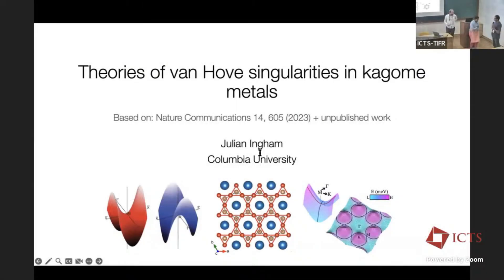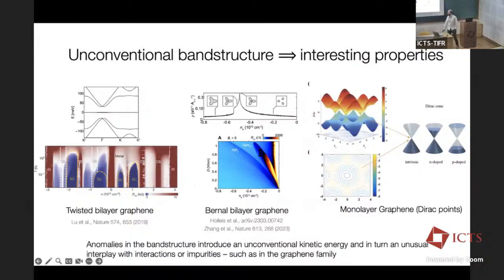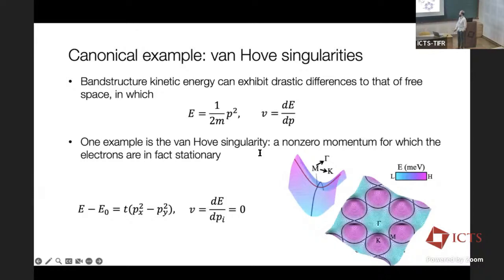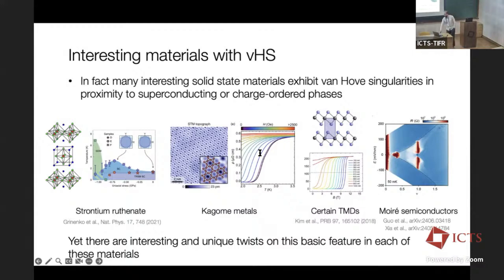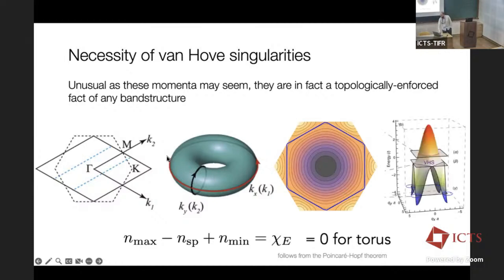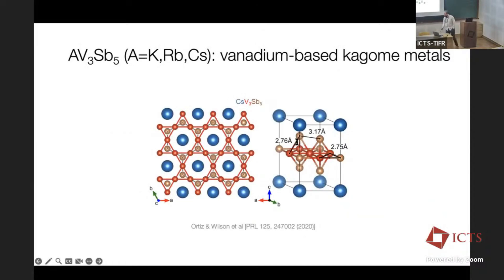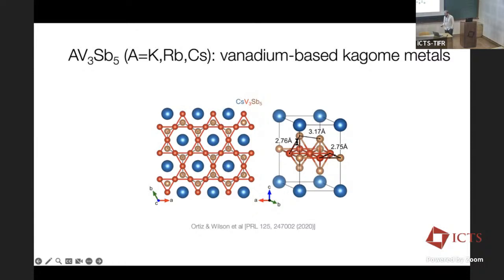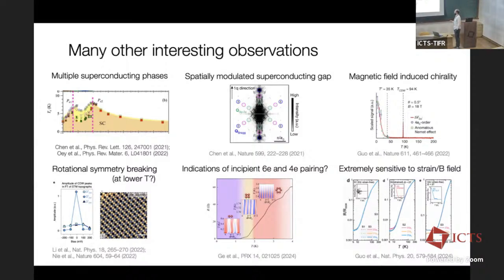Theories of Van Hove Singularities in Kagome Metals by Julian Ingham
Discussion Meeting

Kagome off-scale

ORGANIZERS: Yasir Iqbal (IIT Madras, India) and Ronny Thomale (Julius Maximilians University of Wurzburg, Germany)

This meeting focuses on the recent advances taking place in our understanding of kagome metals with a particular emphasis on following sub-fields:
1. Intertwined Density-wave and Superconducting order
2. Leading and subleading nematic fluctuations
3. Itinerant vs Localized Magnetism and Electronic instabilities

The subtle interdependence of Fermiology, interactions, and a multi-sublattice unit cell lies at the heart of the intriguing scenario of correlated electrons in a kagome metal. While typical metallic parent states feature Fermi surface instabilities dictated by screened Coulomb interactions recast by a Hubbard coupling U , the sublattice interference in kagome metals naturally render longer-randed coupling pivotal in understanding the effective interactions of electronic states at and around the Fermi level. Together with a likewise intriguing characteristic phonon spectrum and possibly significant electron-phonon coupling, kagome metals present themselves as a particularly rich correlated electron setting in which multiple domains of exotic electronic order should be readily accessible. Since their first discovery in 2018 as itinerant ferromagnets and pristine metallic parent states since 2020, kagome metals have already brought about rare or even unprecedented electronic orders, such as a charge density wave and a superconductor with time reversal symmetry breaking. It is to be expected that the multitude of phases will grow significantly as the field is expanding into alternative material classes that are promising hosts for kagome metals, and that a fruitful exchange of theoretical ideas and experimental discoveries is likely to form kagome metals into a new vibrant major field of strongly correlated electron systems.